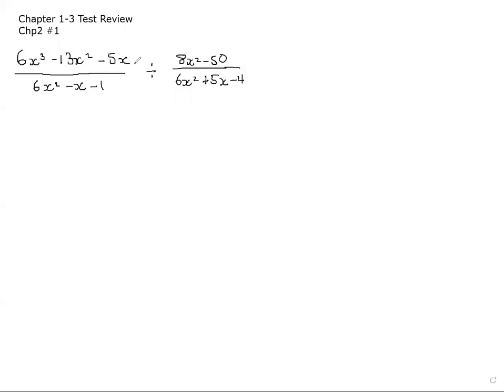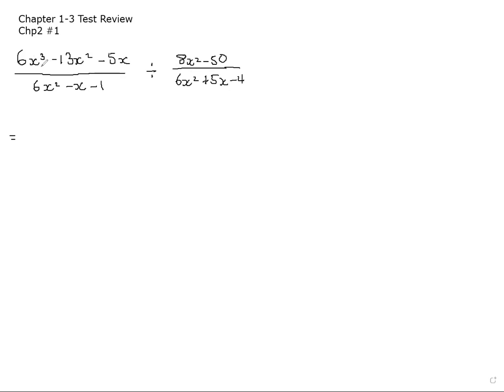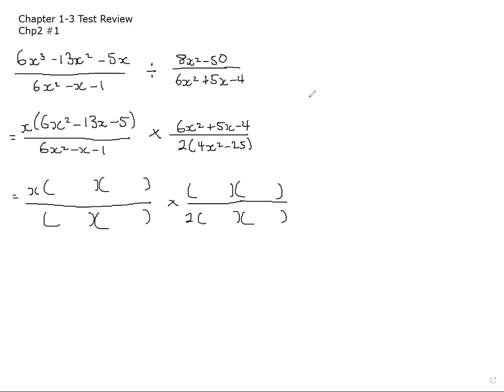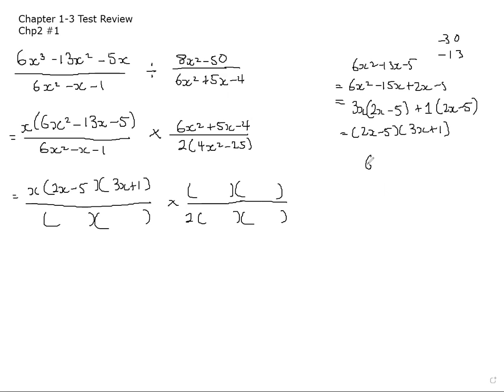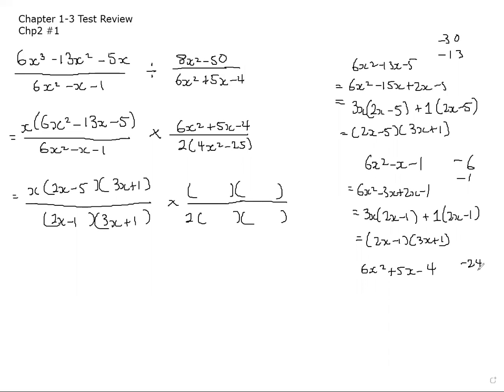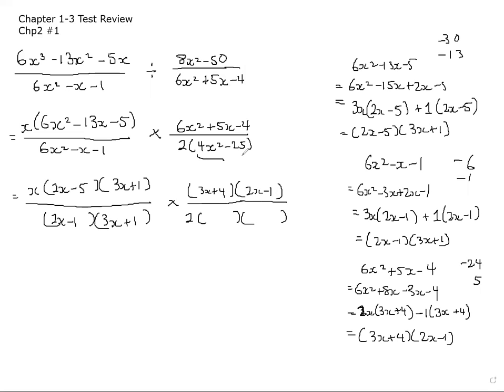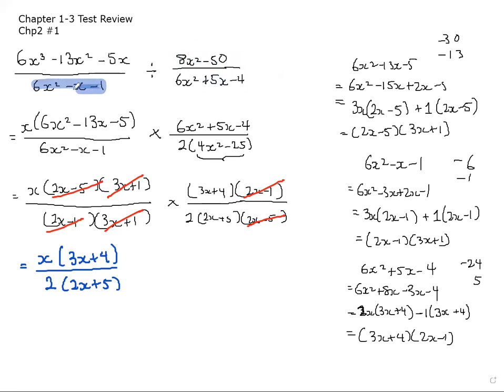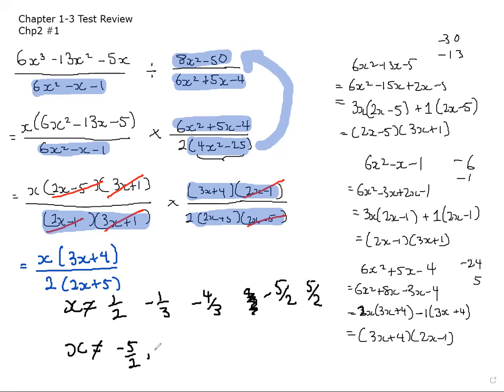Chp 1-3 Test Review - Chp2 #1